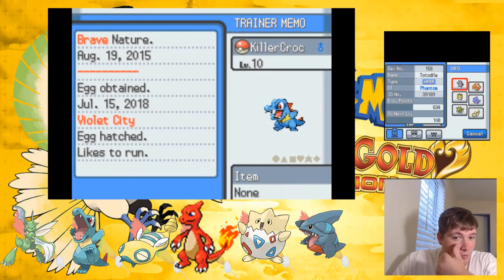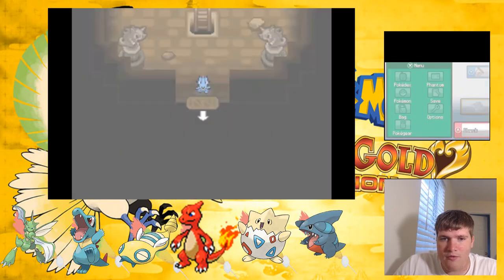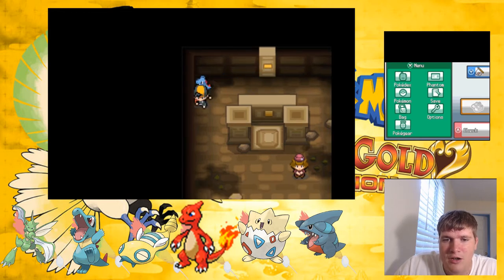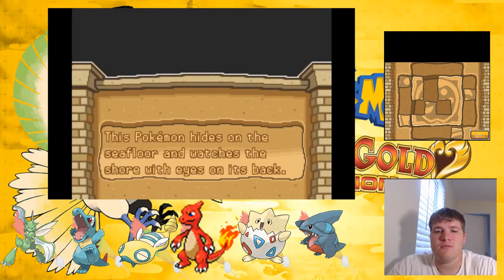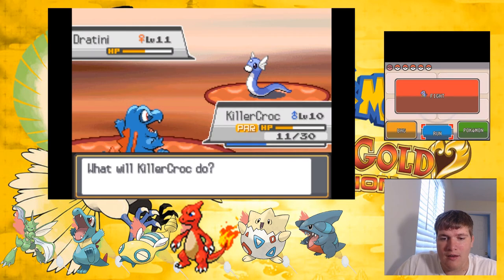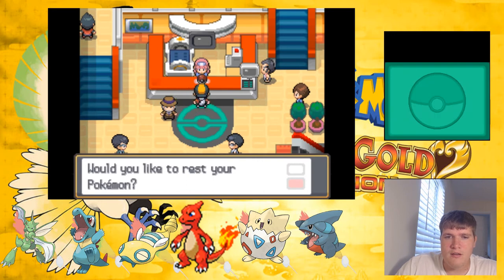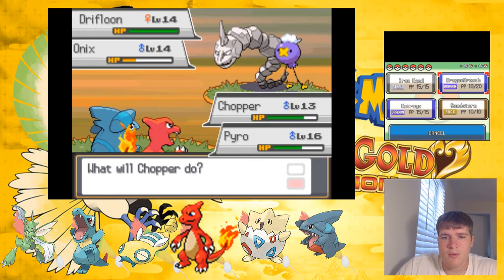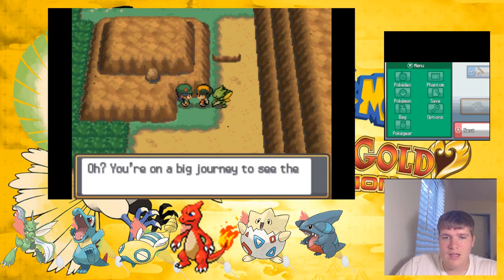ep 7 Sacared Gold Egglocke